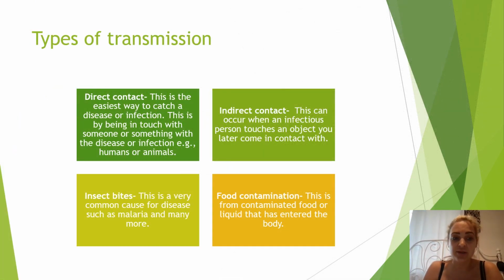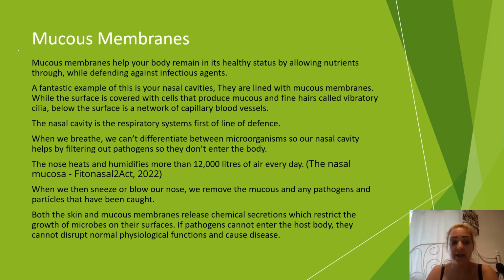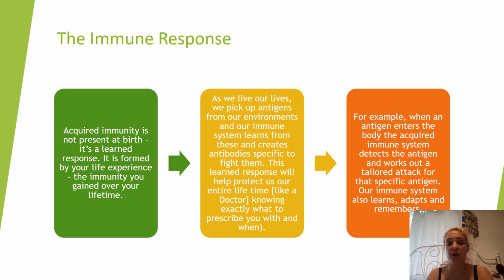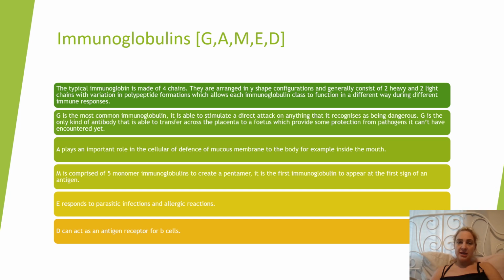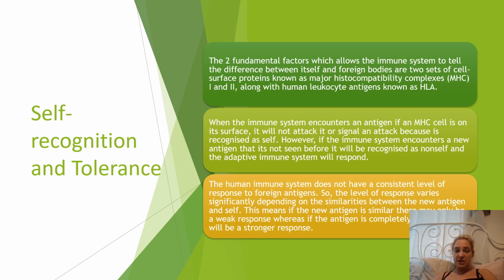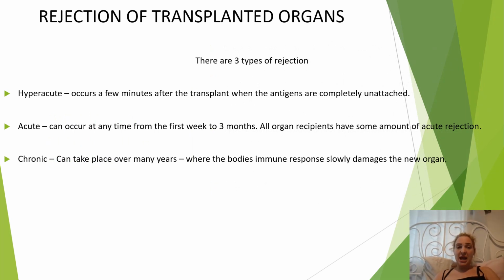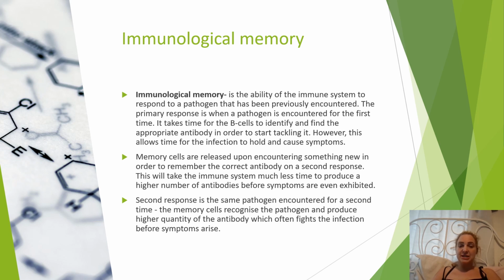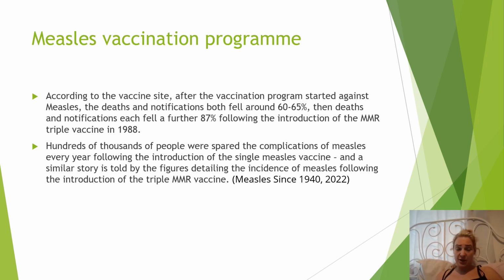Presentation on immunity mp4